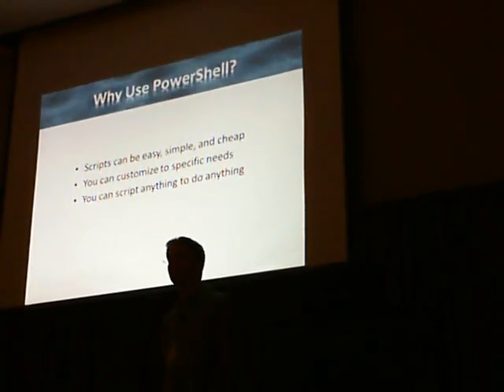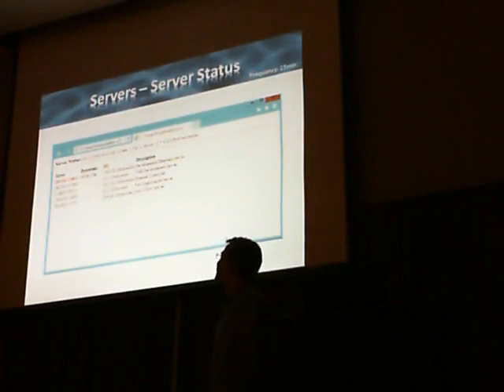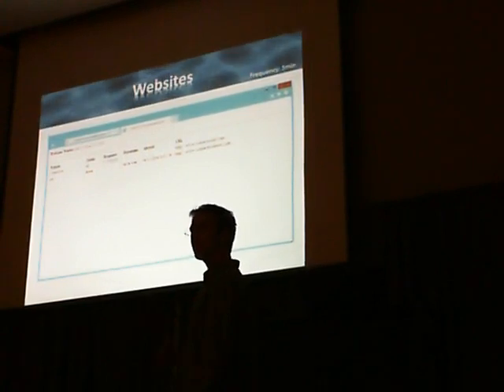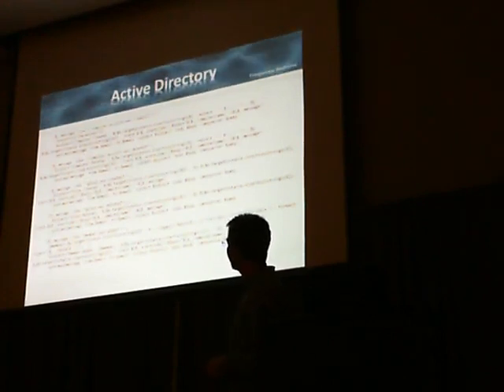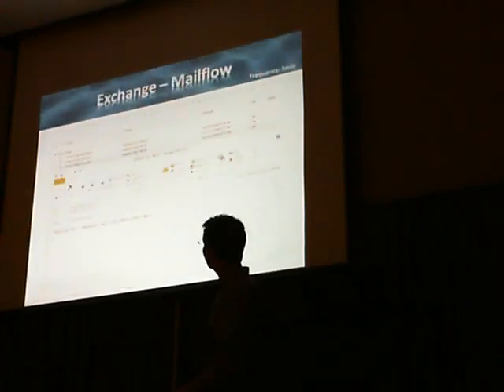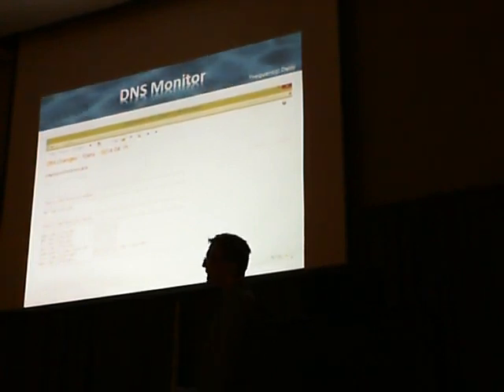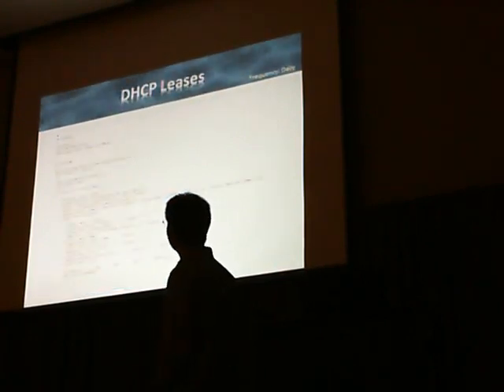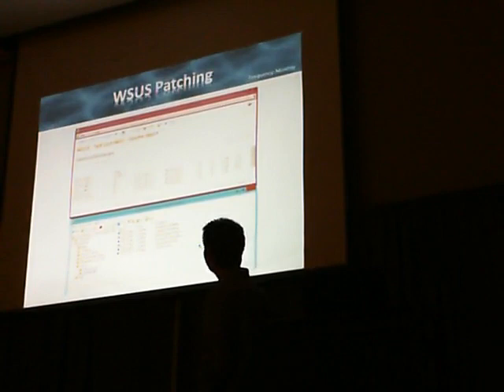Monitoring Using PowerShell - Josh Swenson - PowerShell Summit 2014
Real world examples of how to use PowerShell for monitoring Servers, Websites, Active Directory, Exchange, DNS, DHCP, Anti-virus, WSUS patching, and notification using email and websites. Scripts will be shared.